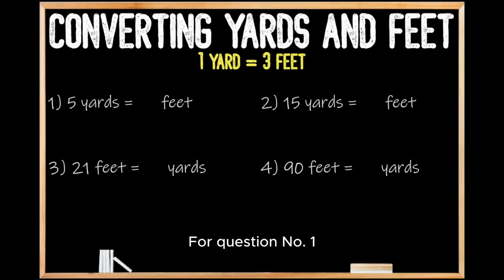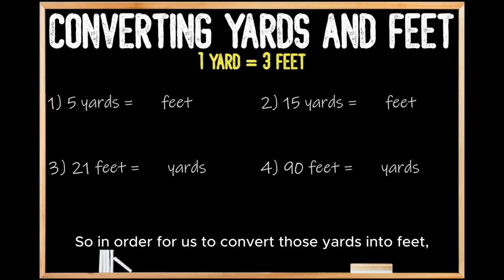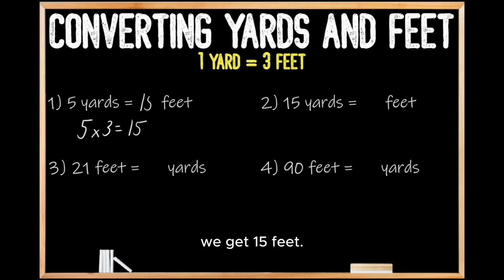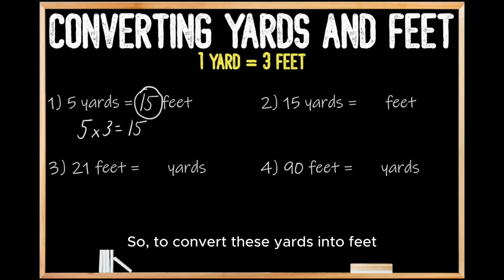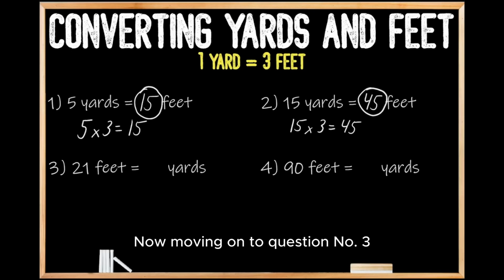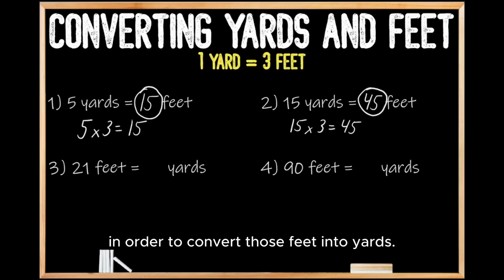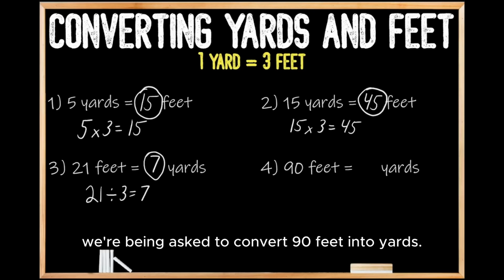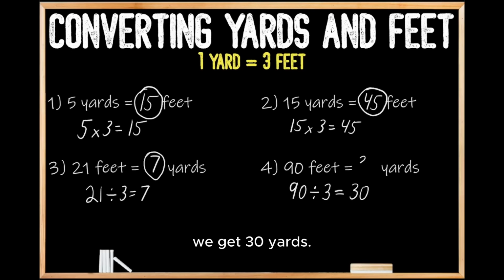How To Convert Yards To Feet & Feet To Yards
In today's episode, we explore how to convert yards to feet and feet to yards. This video is a step-by-step on converting between feet and yards. By the end of this video, you'll understand the process of converting feet into yards and yards into feet.